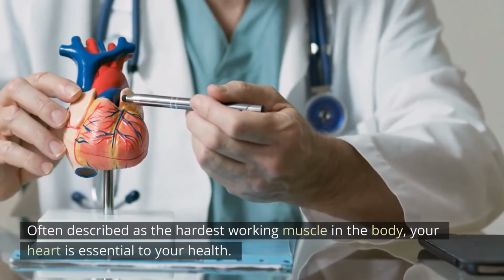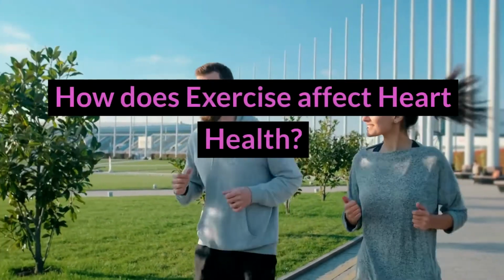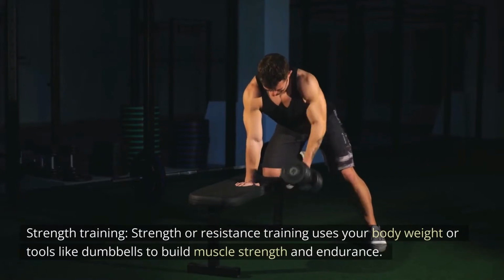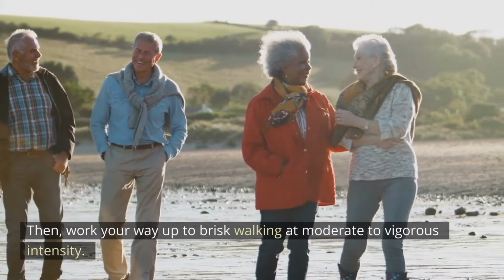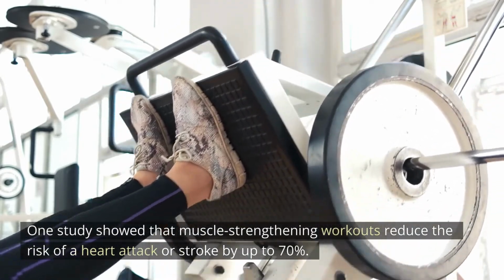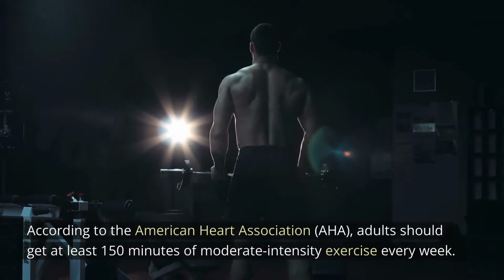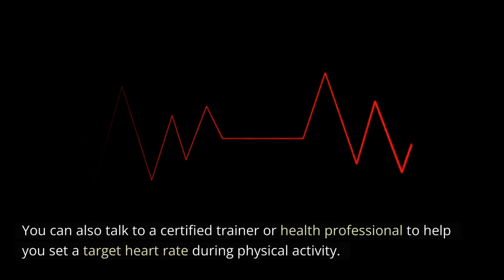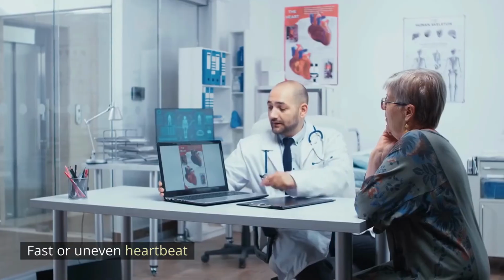Healthy Heart -(Tips and Important)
We've been working hard on all kinds of things, and we think you're going to love it.

Here's the scoop: this video is all about how to keep your hearth healthy and strong.

We'll be talking about what it means to have a healthy hearth, and how you can maintain that important part of your home.

We'll also give you some tips on how to make sure your fireplace is up-to-date with any fire safety regulations that may apply in your area.